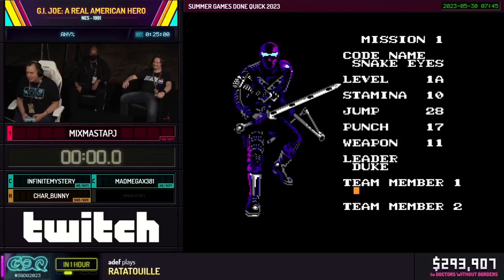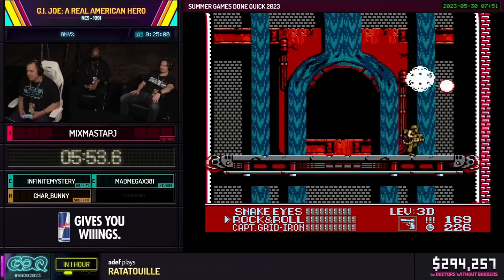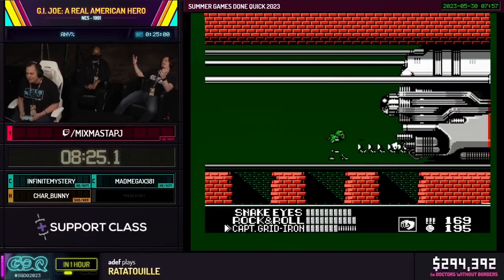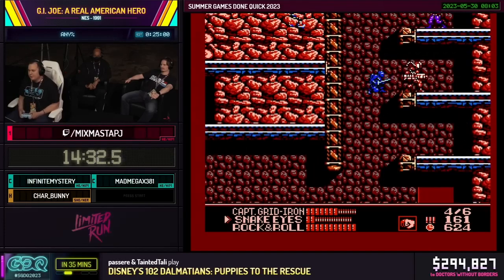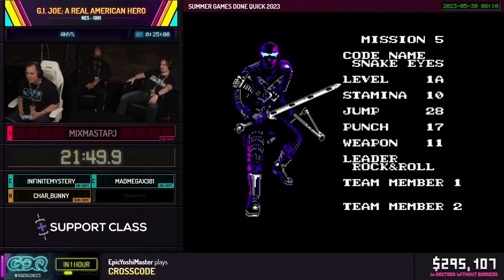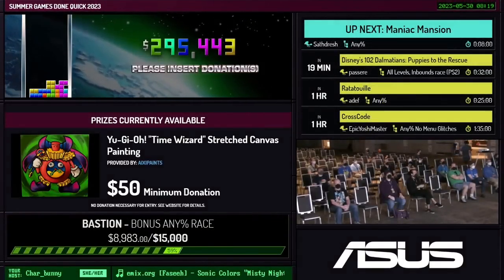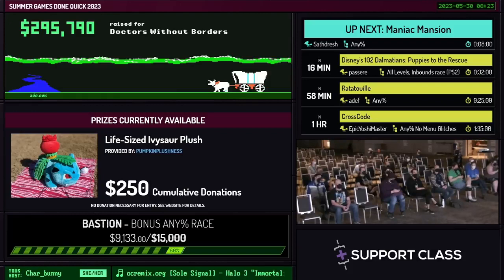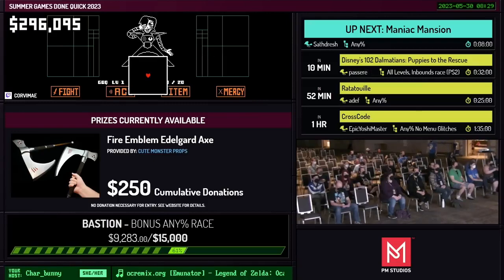SGDQ 2023 - G.I. Joe: A Real American Hero (NES) any% by MixMastaPJ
Run on May 29, 2023